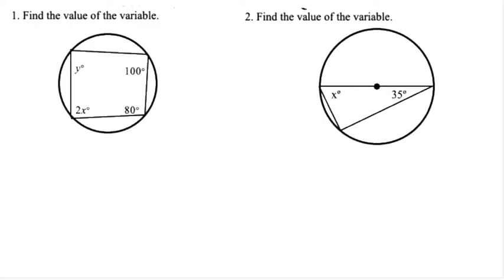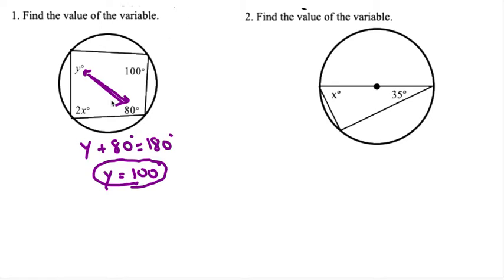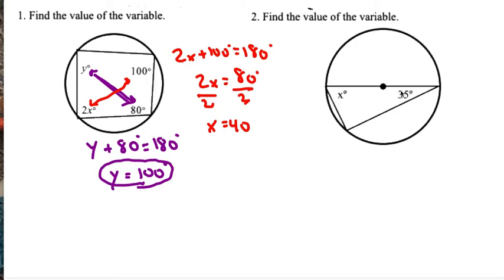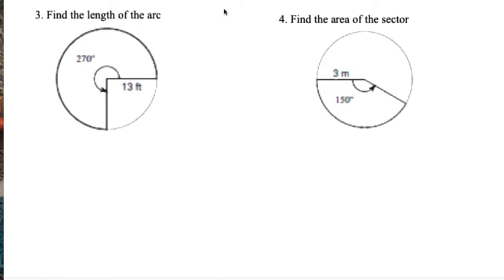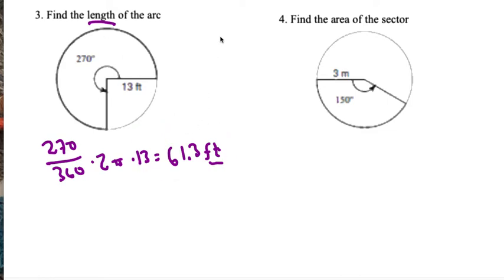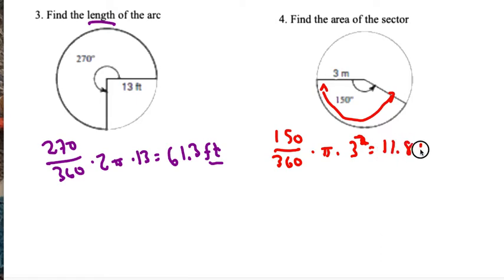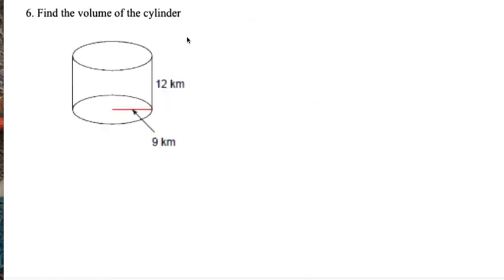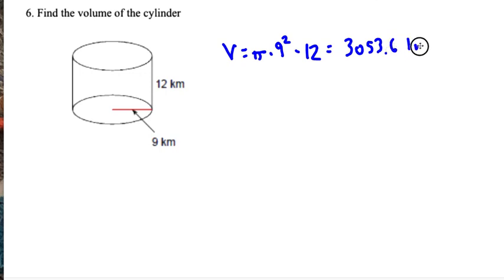3rd Circles Quiz Review video